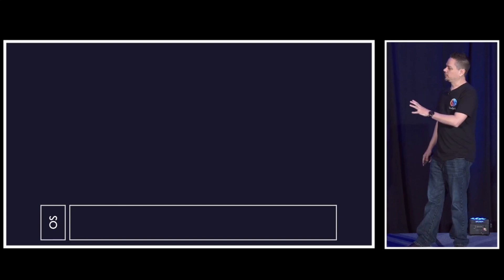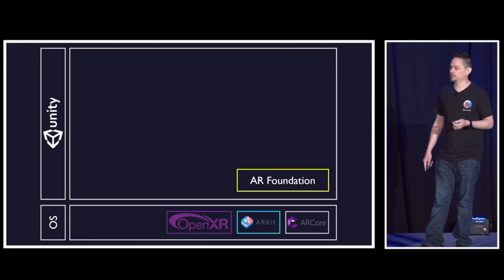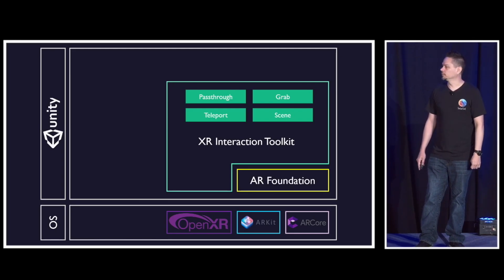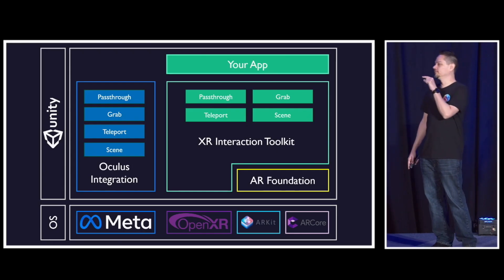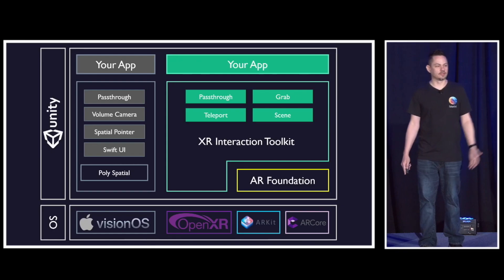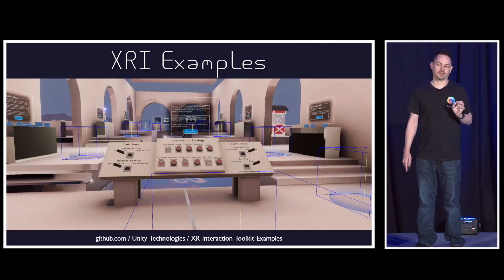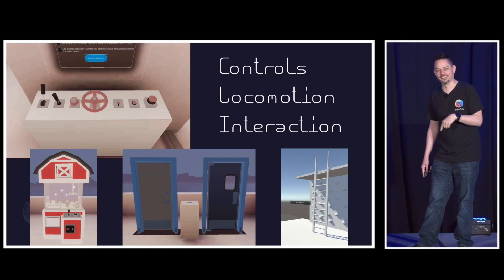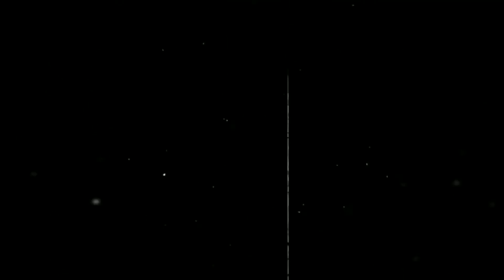Why Unity XR Interaction Toolkit 3.0 & OpenXR for VR Development? (Part 3)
This video explains the history and what all XR Interaction Toolkit 3.0 SDK, Meta All in one SDK and OpenXR allows you to do which is very helpful to understand which toolkit to use in Unity for VR development based on your Meta Quest headset or Apple Vision Pro or any other VR headset.

Chapters:
0:00 Playlist Awareness
0:15 Why we use XR Interaction Toolkit 3.0 and Open XR
4:14 Next up: Part 4